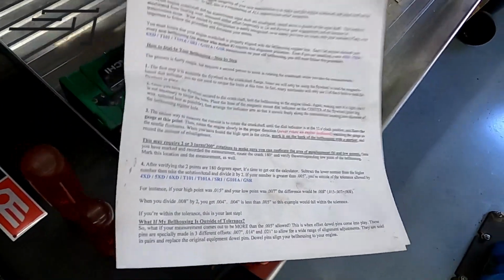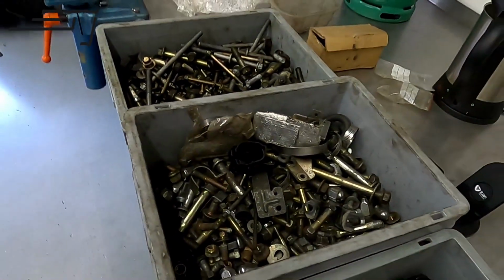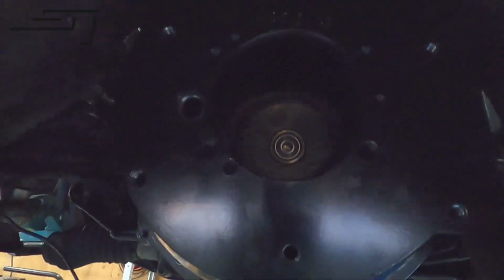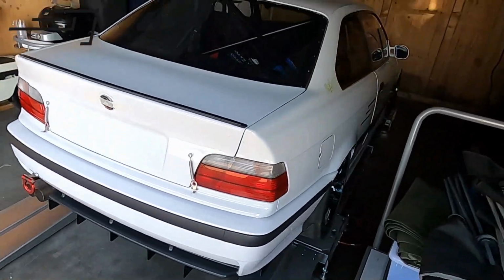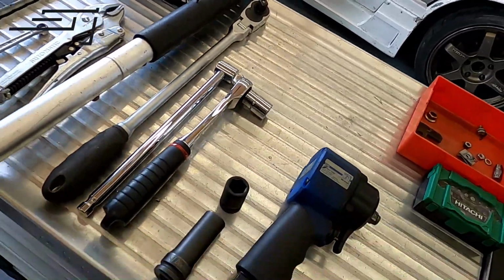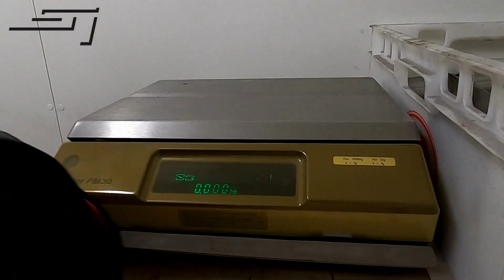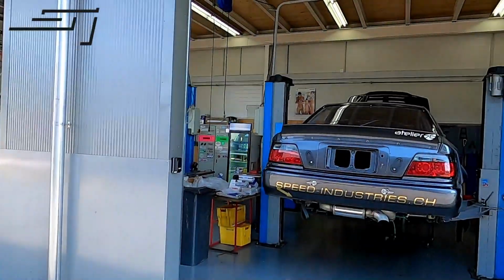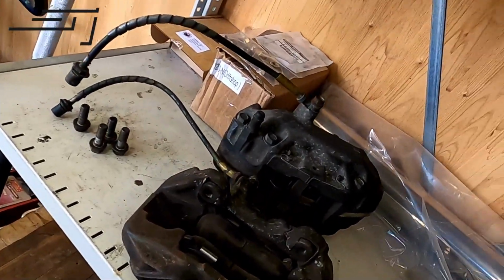Speed Industries - no hardware during COVID-19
We have a bolt drama during covid-19!
And some brake work.
And some corner weight info on the e36 M3.

Merch available on FB.